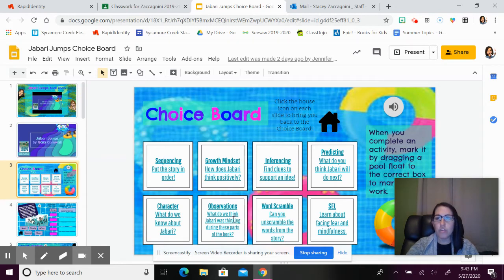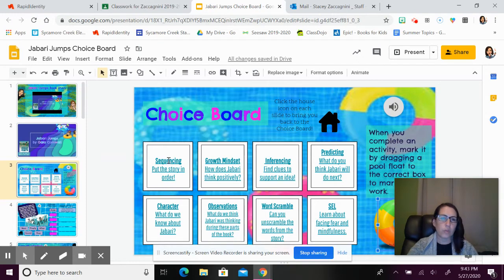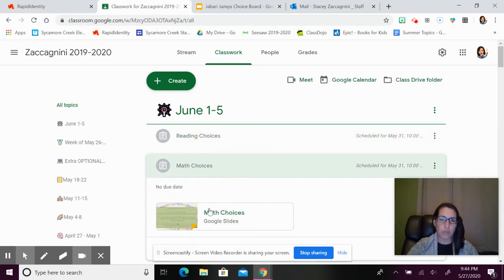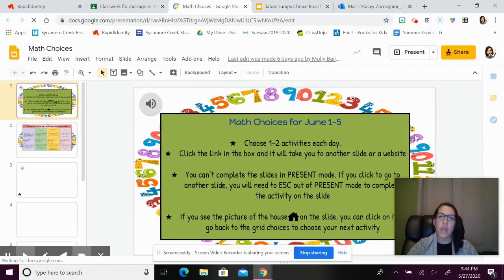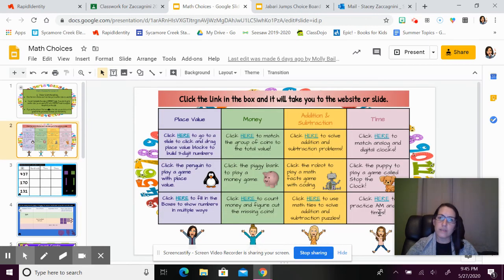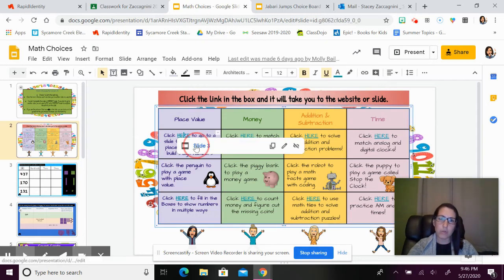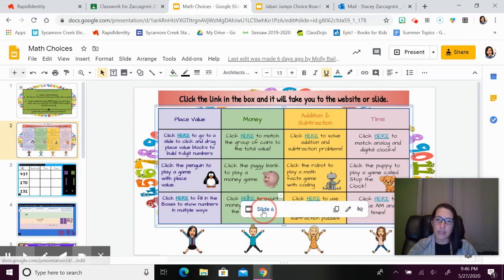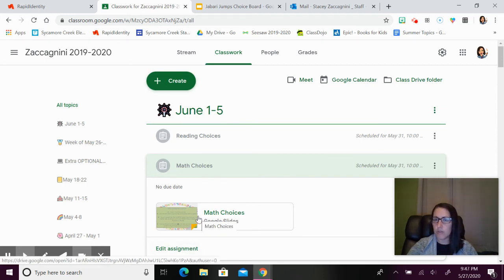June 1-5 Weekly Directions